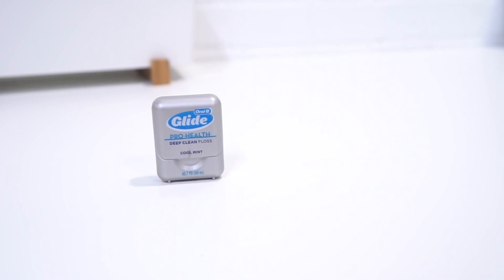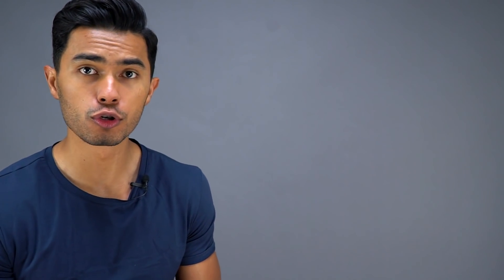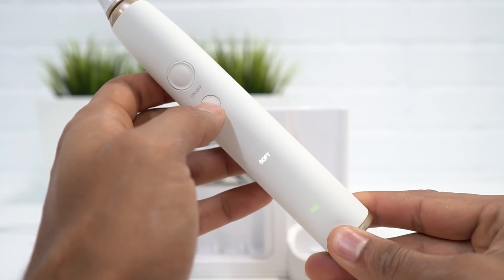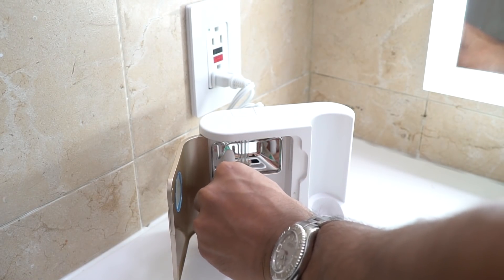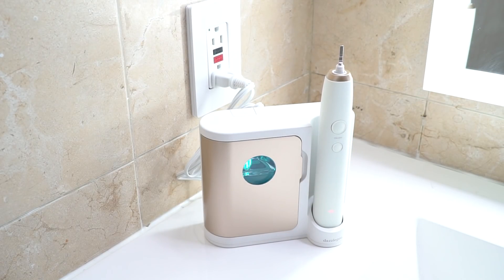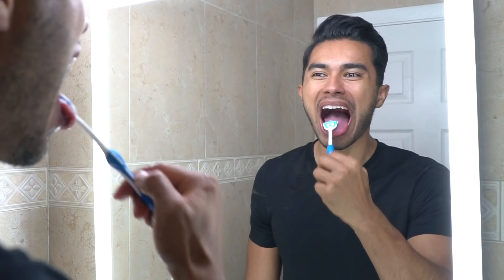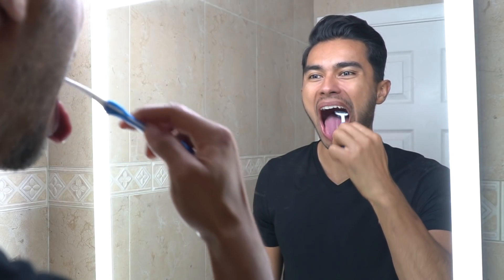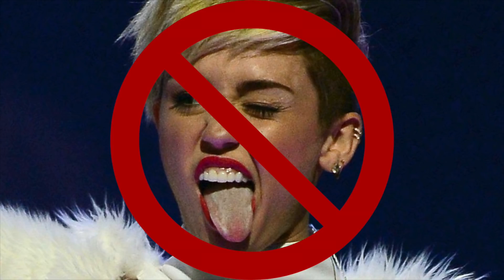How to Get Rid of Bad Breath INSTANTLY!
Our Address is:
10380 SW Village Center Dr., 240